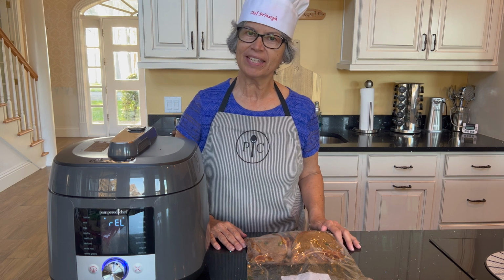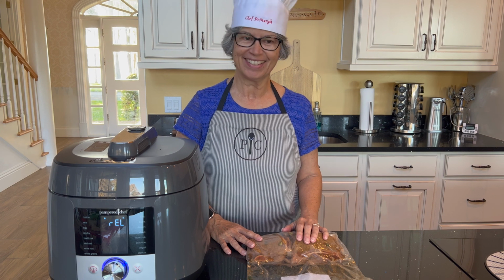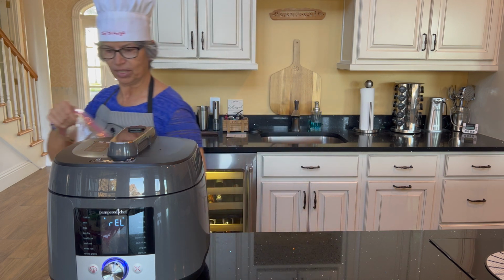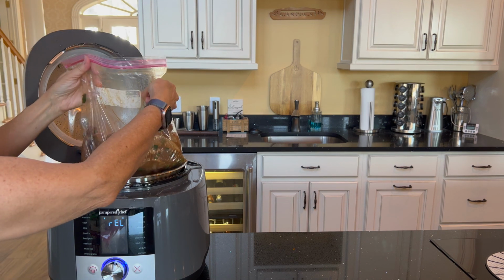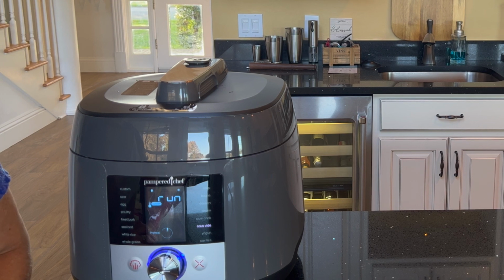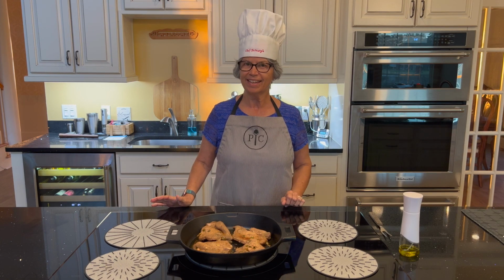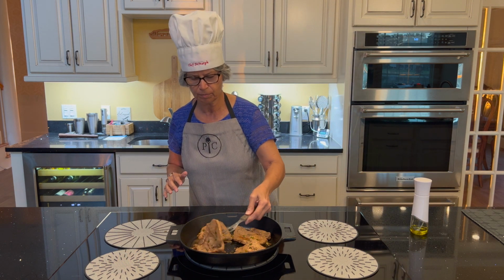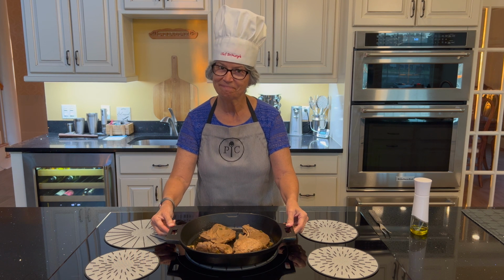Chef DrMargie's Sous Vide Bourbon Chops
Chef DrMargie shares a pork chop recipe using the sous vide cooking method with the Pampered Chef Deluxe Multicooker. Pampered Chef products used in this recipe are listed below.

for health tips, meal prep tips, recipes, recipe makeovers, Pampered Chef product info, and more!

JOIN MY TEAM WITH PAMPERED CHEF:
—Host A Virtual Pampered Chef Party:

Timecodes